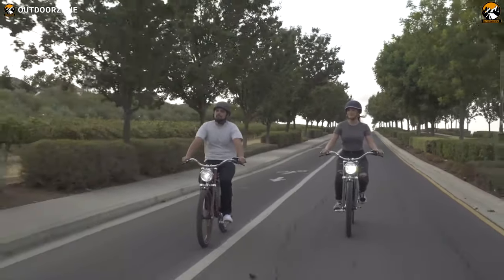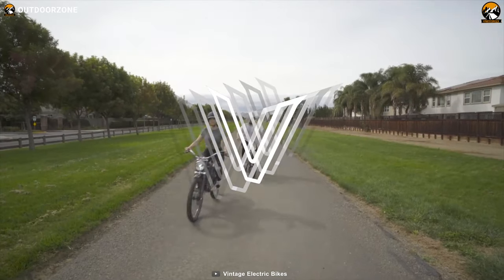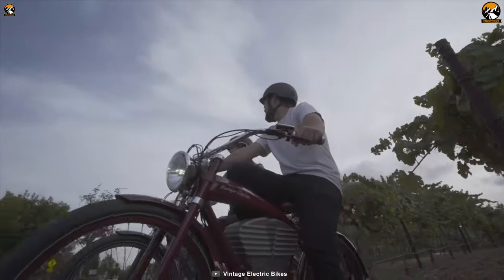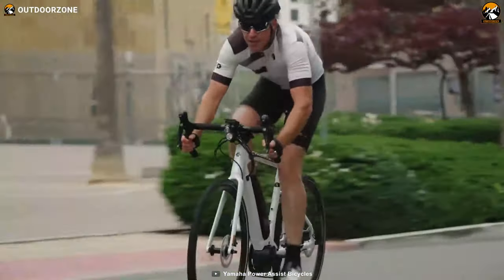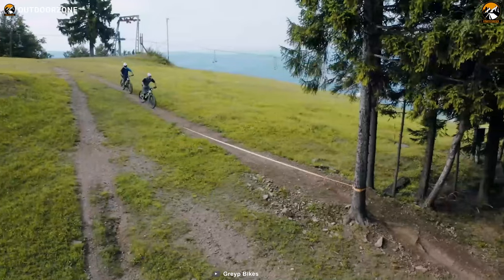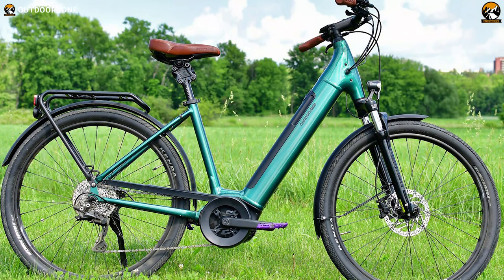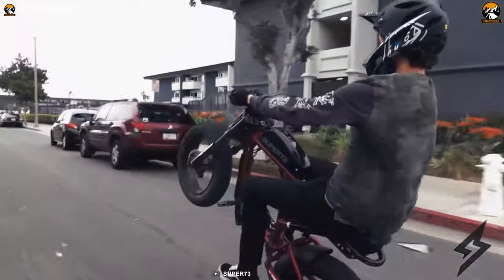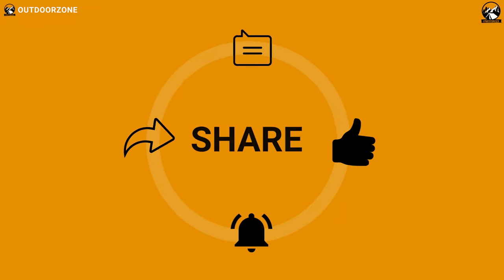5 Best E Bikes for Every Terrain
Some of the best e bikes are innovative, convenient, and comfortable means of transportation for commuting to different places. Besides, they look fantastic and are also specifically built for different terrains. In this video, we've talked about the 5 best e bikes for every terrain

0:00 - Introduction

00:58 - 5. Vintage Electric Tracker Classic

02:22 - 4. Yamaha Civante

03:38 - 3. Greyp 6.3 Rebel FS

05:00 - 2. Cannondale Adventure Neo 3 EQ

06:21 - 1. SUPER73-RX